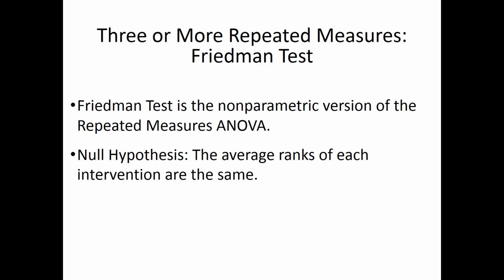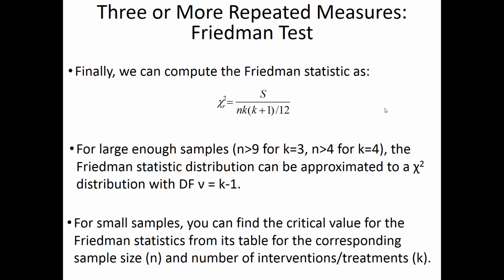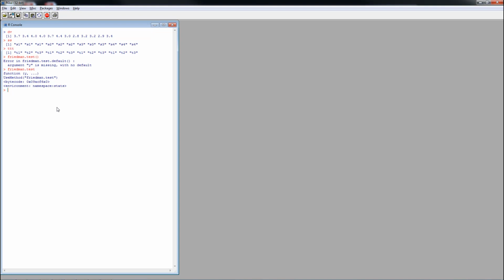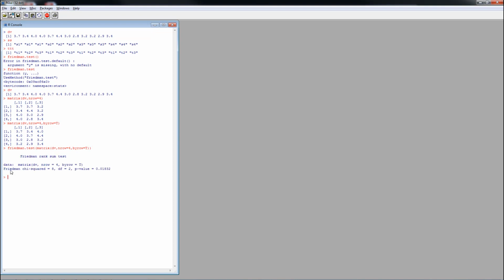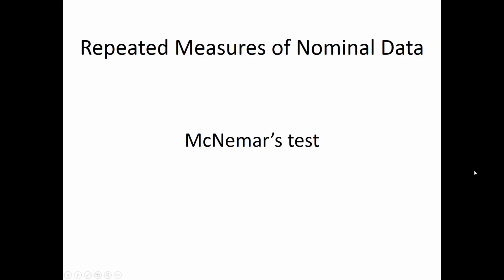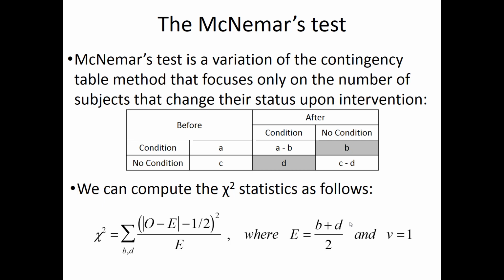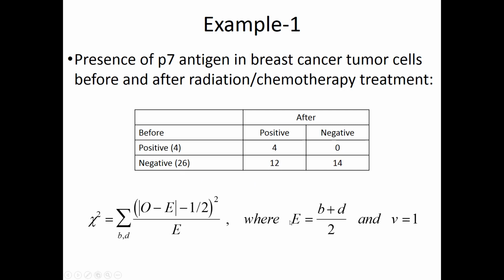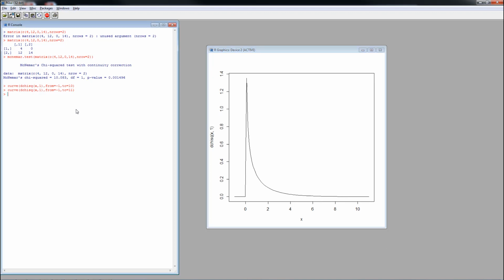Biostatistics Chapter 9 & 10: Friedman and McNemar Test